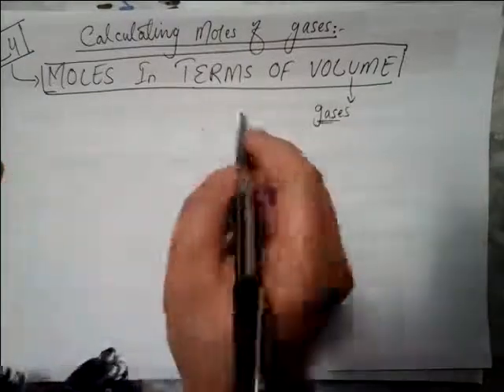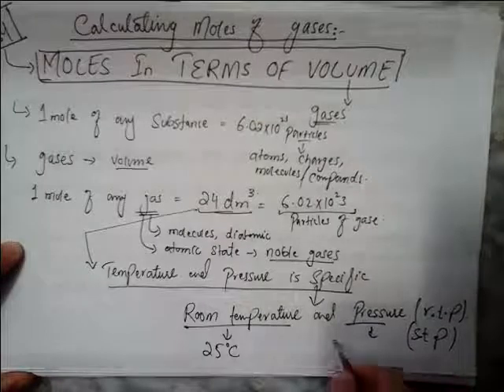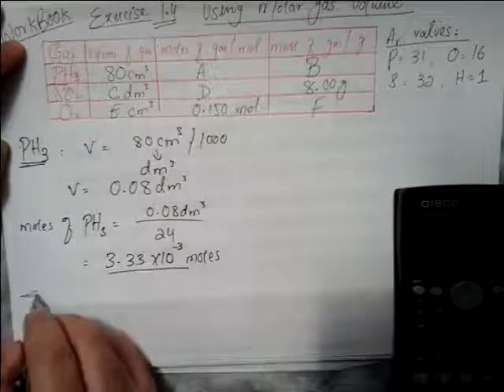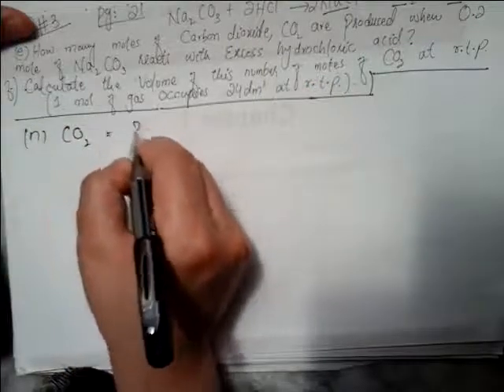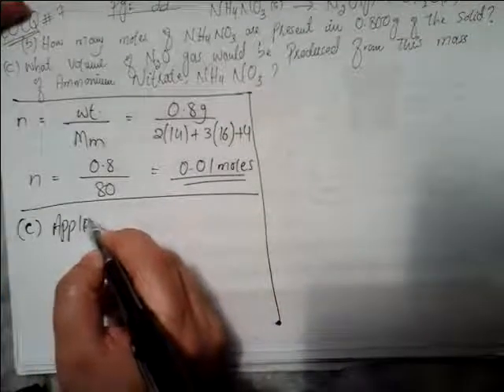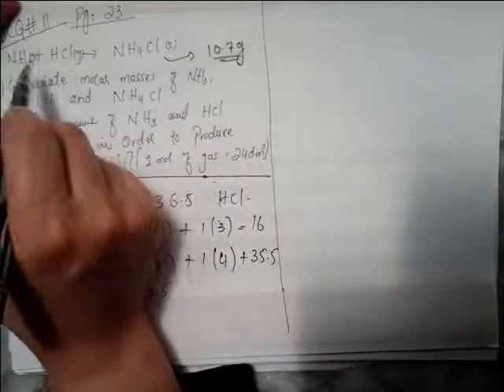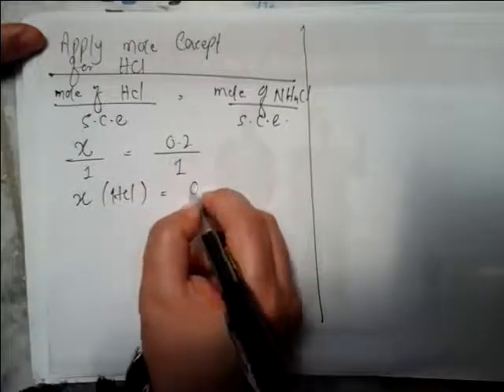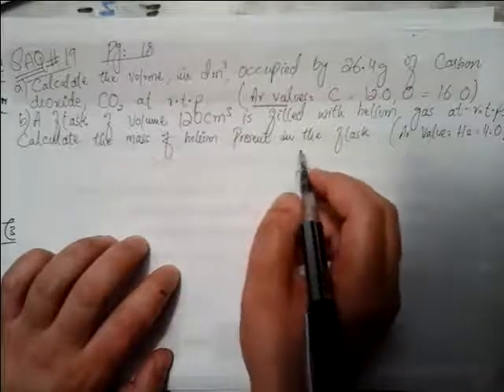As-Level Chemistry, Ch01, Moles in terms of volume, L4